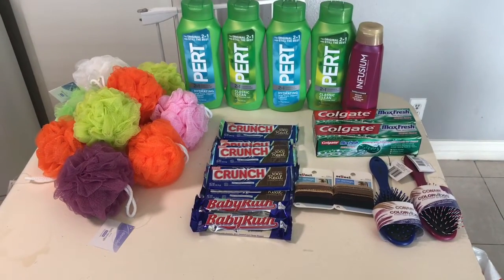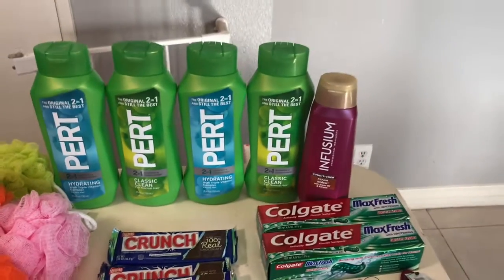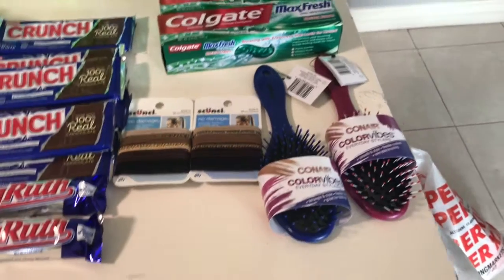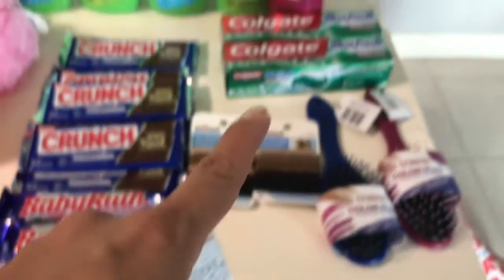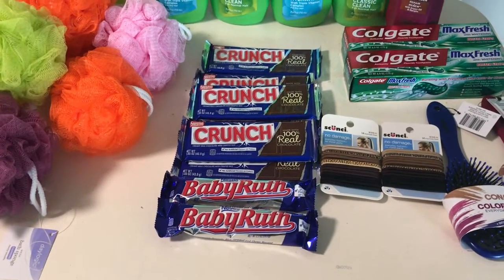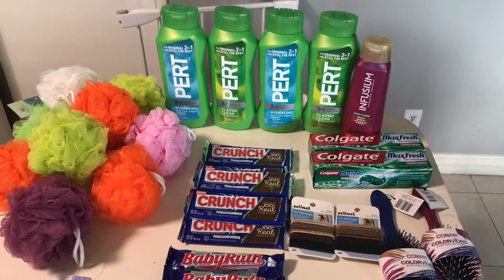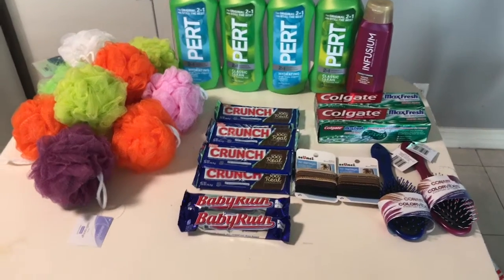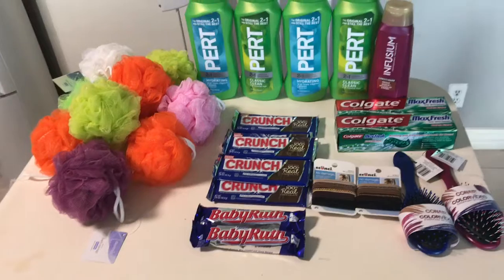Rite Aid Black Friday Couponing Deals | 11/22-11/24 | Nov 22 2018